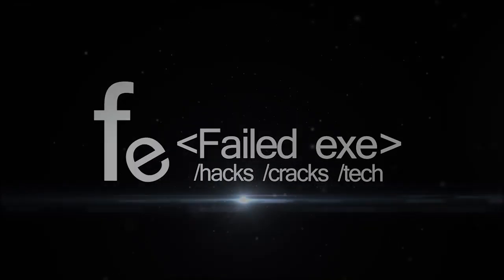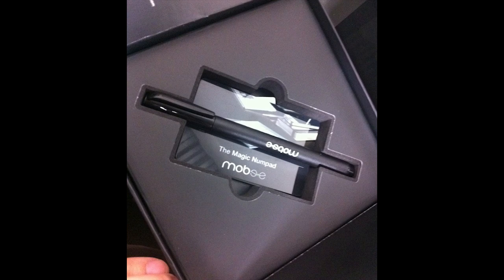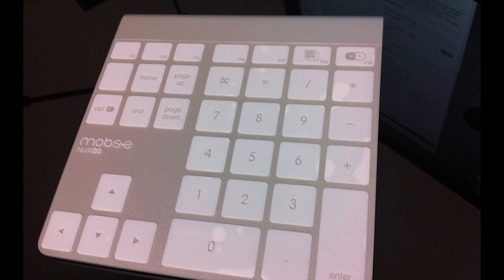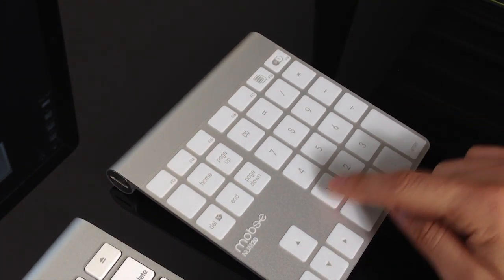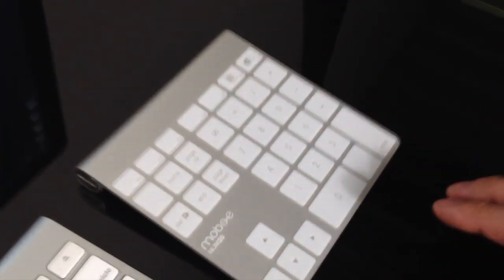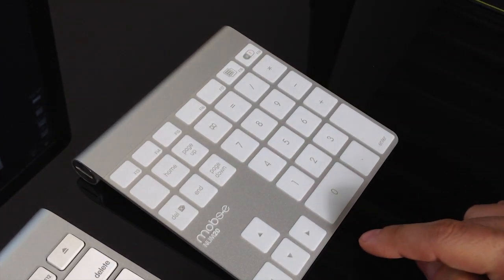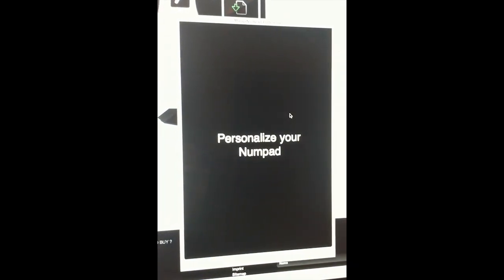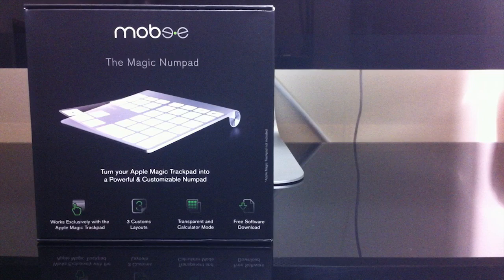Mobee Magic Numpad Review - FailedExE.mp4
A quick review of the Mobee Magic Numpad from David Leach of FailedExE.com